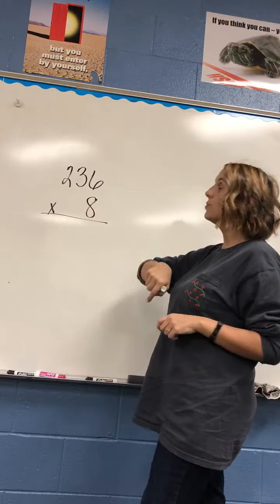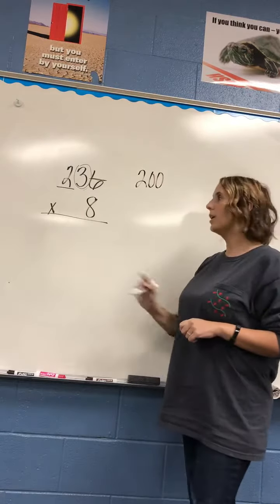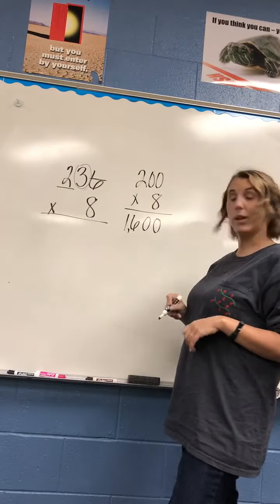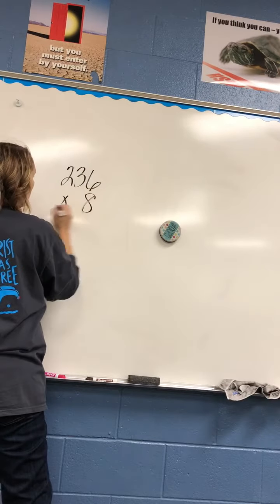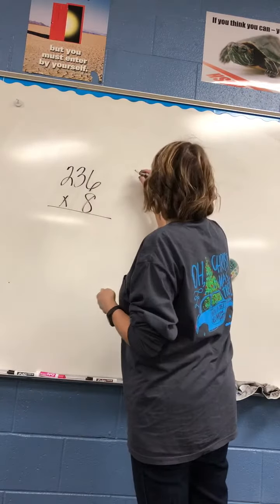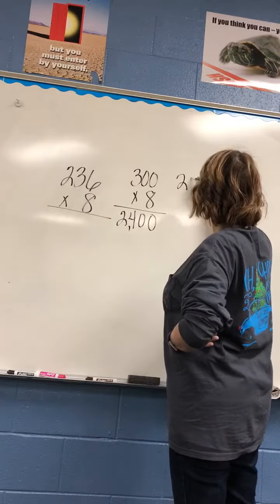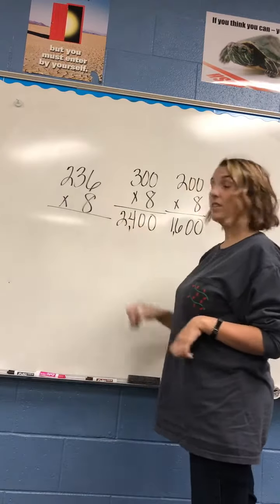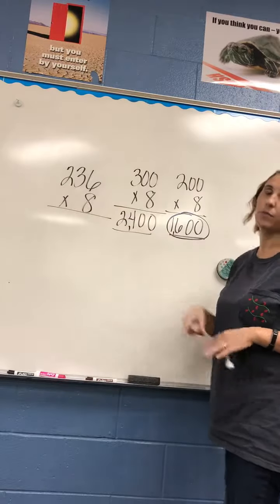Rounding for Range